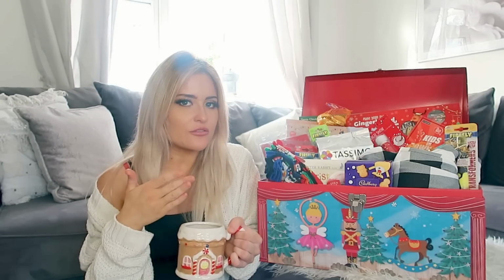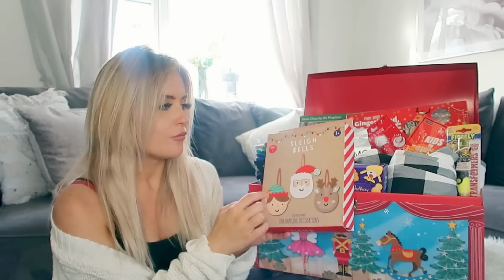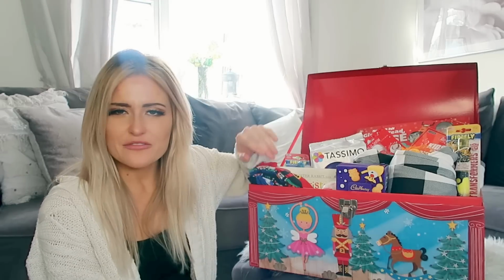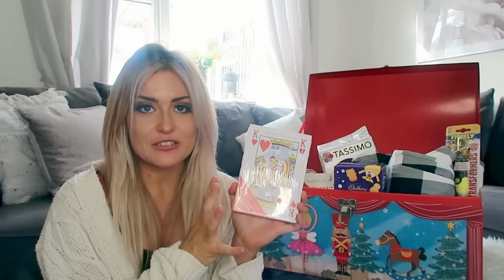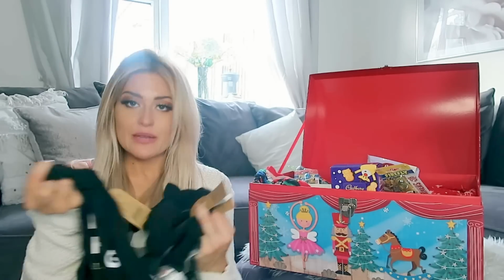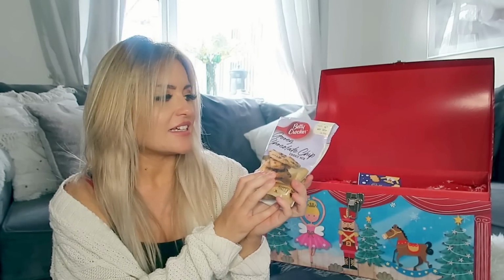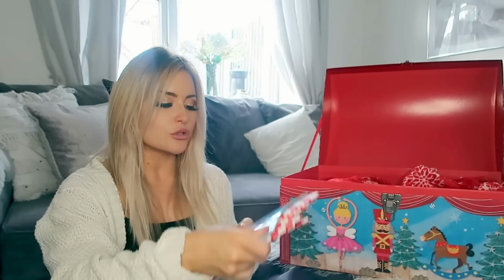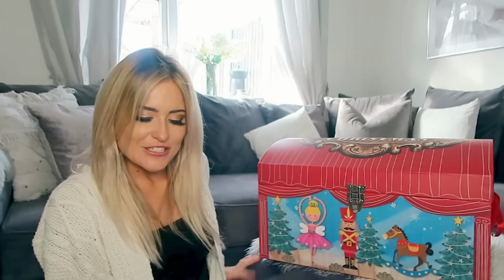CHRISTMAS EVE / 1ST DECEMBER BOX IDEAS | CHRISTMAS GIFT IDEAS FOR KIDS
PRODUCTS AND MENTIONS: I use affiliate links when I can, meaning at no additional cost to you, I will earn a small commission if you click through and make a purchase.